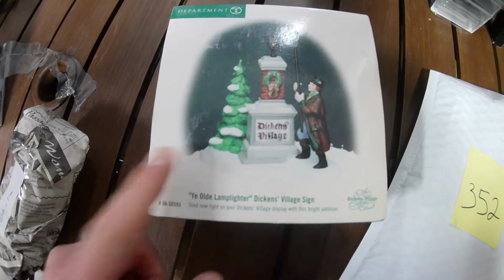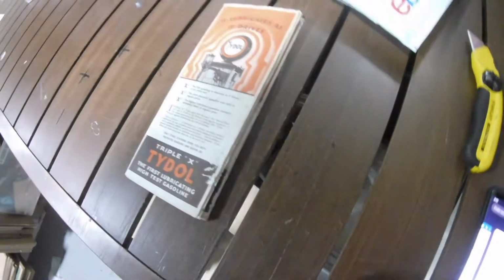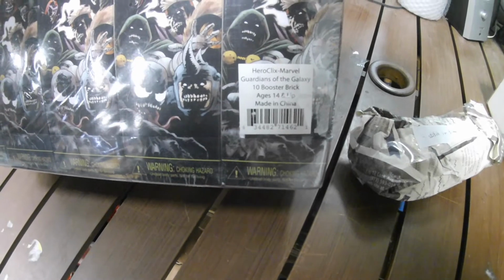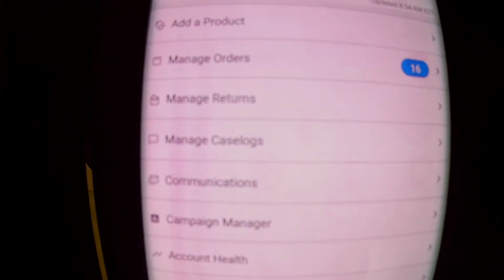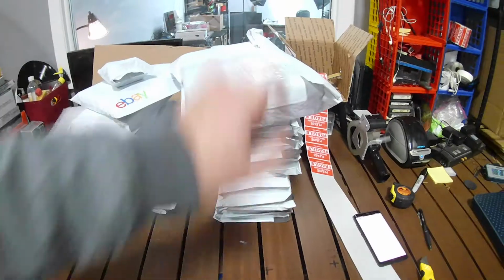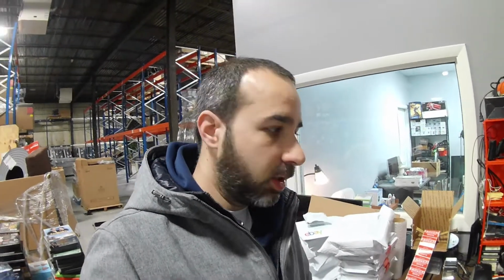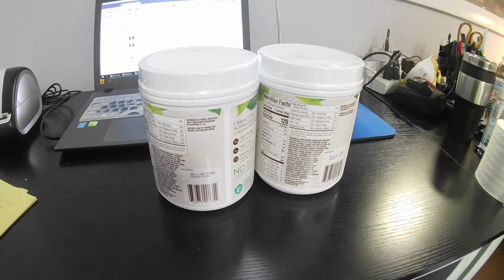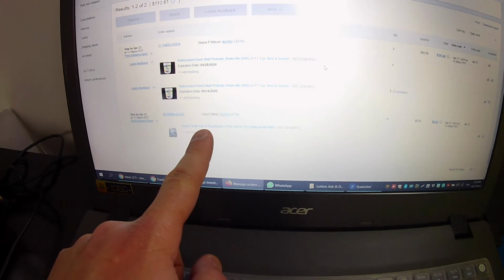Over $1000 on Second eBay Store, How to Sell During Quarantine Amazon FBA vs MF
In this video we will share our second store milestone we got more sales on ebay - over $1,000 in additional sales.

We listed mostly video games and misc items that we weren't sure that they will sell.

Also our first month on Amazon MF is going strong, adding more inventory and keep selling double figures daily,

Which method is better during quarantine - FBA vs FBM?

We are a full time online resellers, we sell on eBay and Amazon FBA.
We want to share our tips and teach other how to make money online like we do.